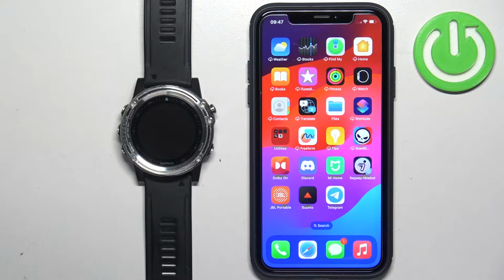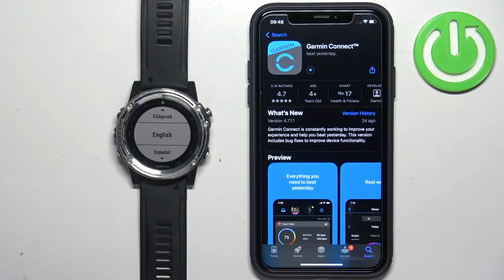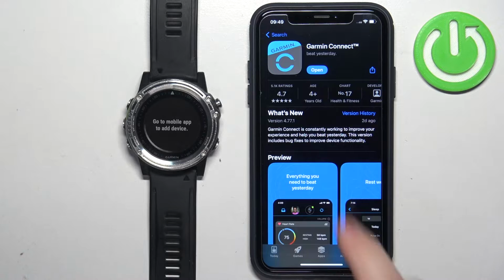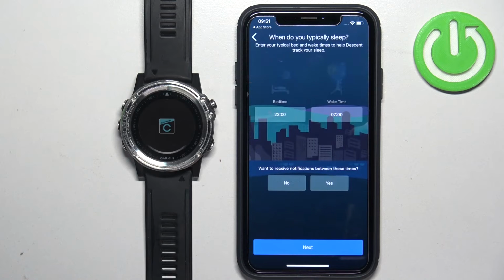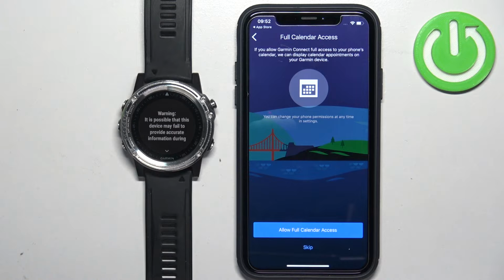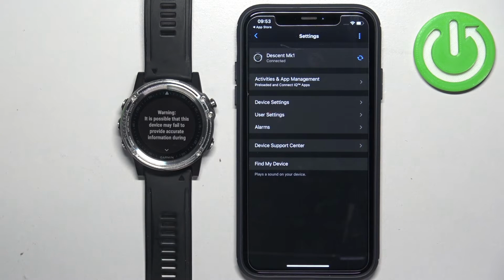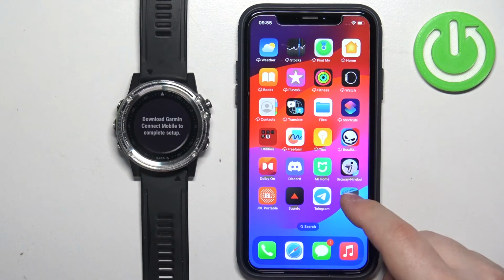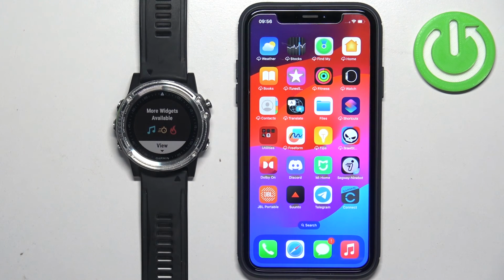How to Pair GARMIN Descent MK1 With iPhone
Find out more info about GARMIN Descent MK1:
Hi! Pairing your GARMIN Descent MK1 smartwatch with your iPhone is easy and convenient. Simply enable Bluetooth on your iPhone and the pairing mode on your Garmin Descent MK1. Your smartwatch will begin searching for nearby devices. Open the Bluetooth settings on your iPhone, locate your GARMIN Descent MK1 in the list of available devices, and select it to initiate the pairing process. Then, we will show you how to install the Garmin Connect app on your iPhone and pair with your watch. Once paired, you can enjoy seamless connectivity between your GARMIN Descent MK1 and iPhone, allowing you to receive notifications and use other integrated features. Experience the convenience of connected devices with your GARMIN Descent MK1 smartwatch!

How to pair GARMIN Descent MK1 with iPhone? How to connect GARMIN Descent MK1 with iPhone? How to connect GARMIN Descent MK1 to the GARMIN Connect app?